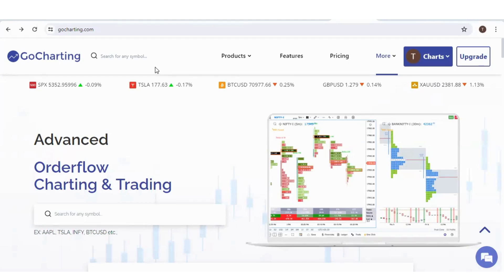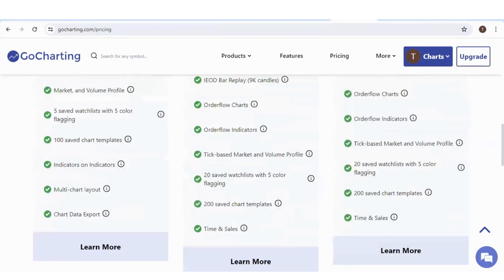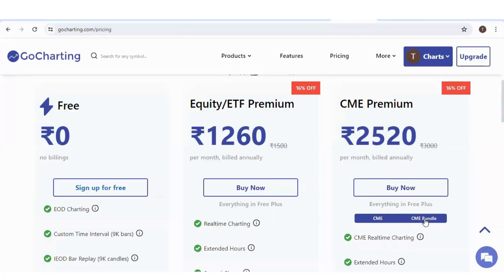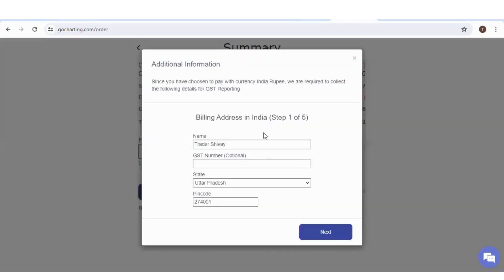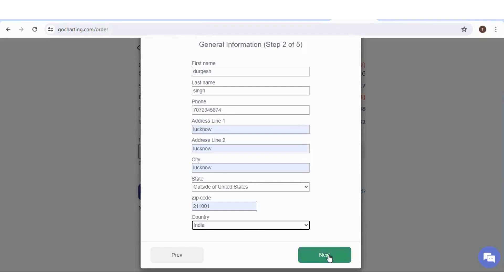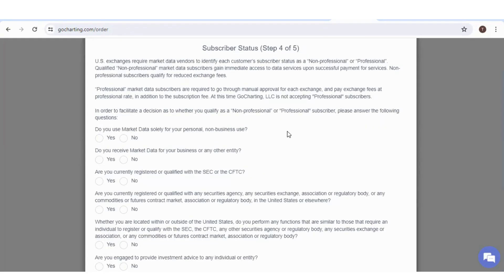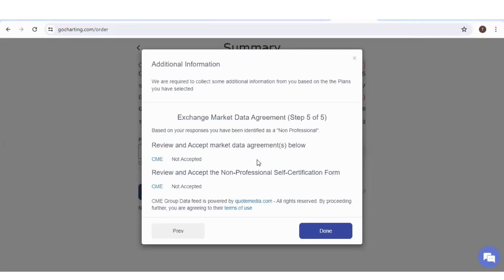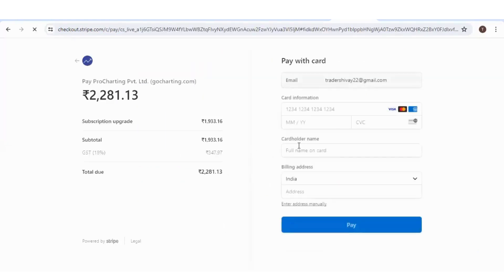How to get CME Realtime feed on GoCharting?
In this video, we have explained about the signup process for CME plan